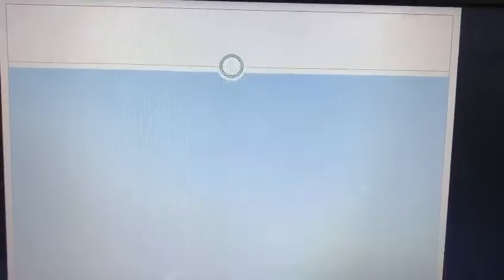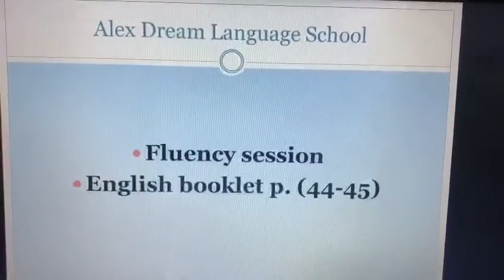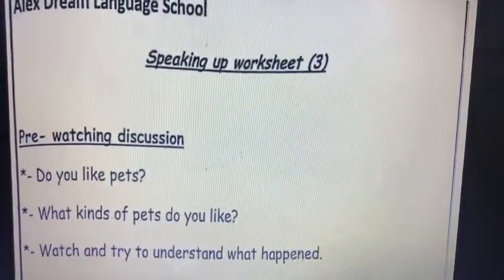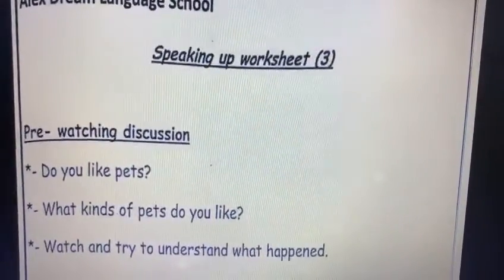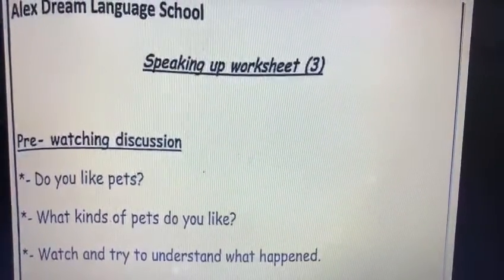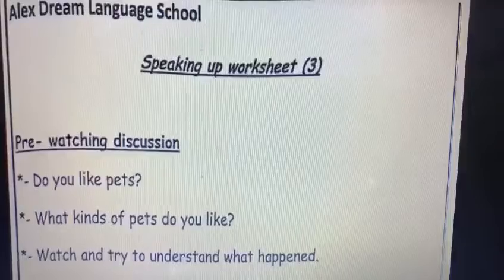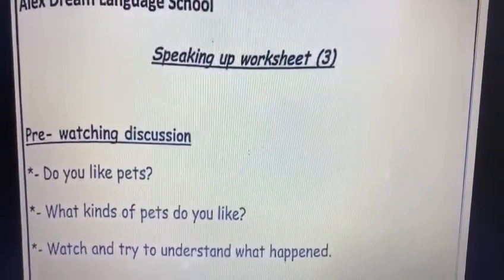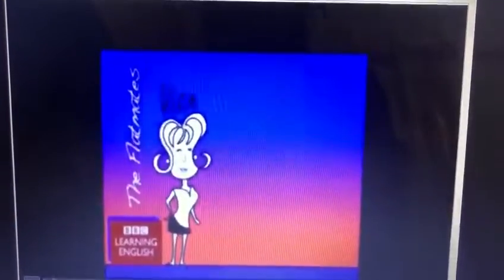English Junior 3 fluency part 1